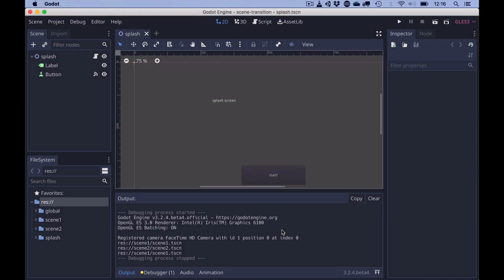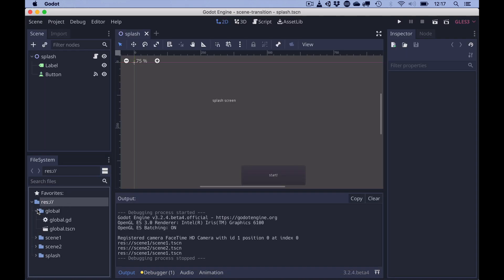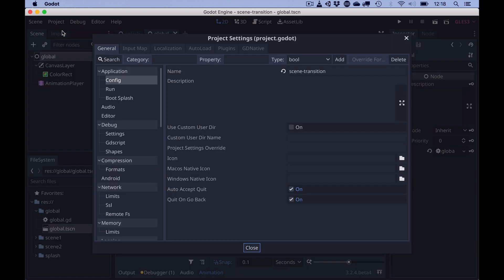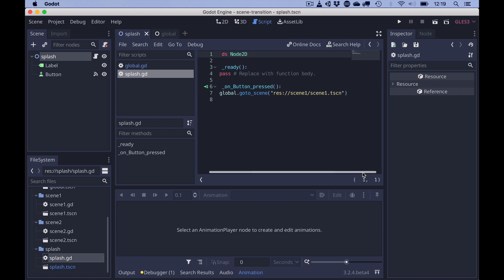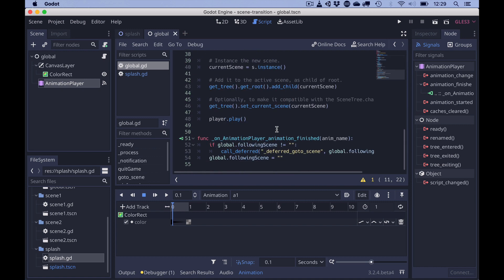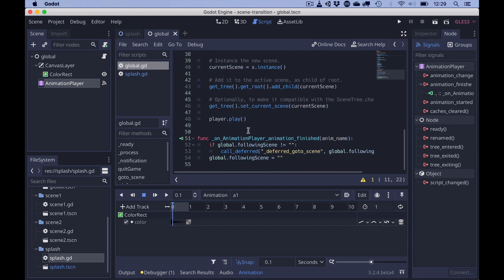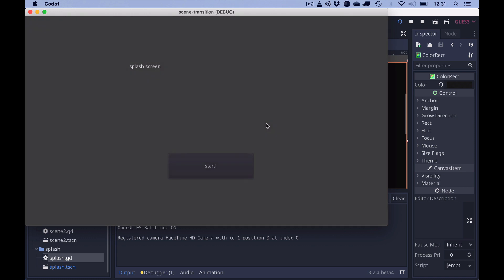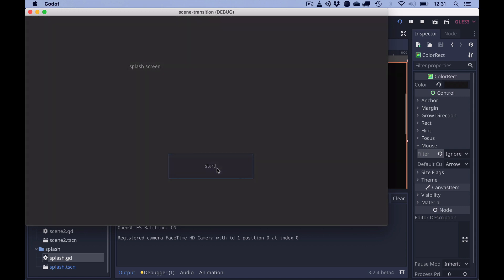Scene transitions in Godot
This video shows a way to do scene transitions in the Godot game engine (V3.2.4b).